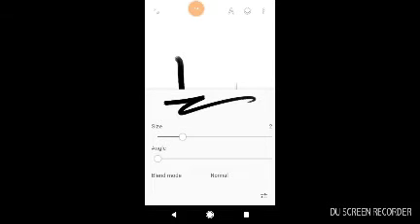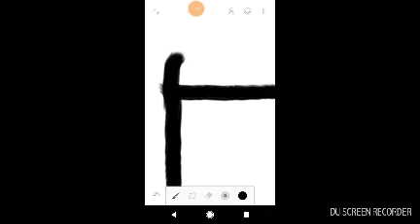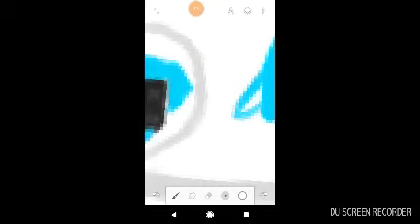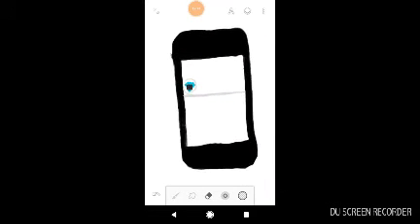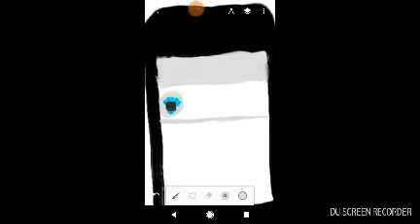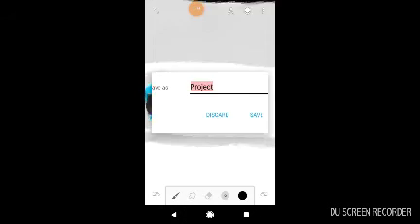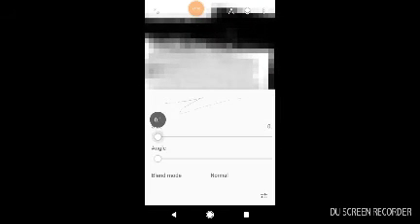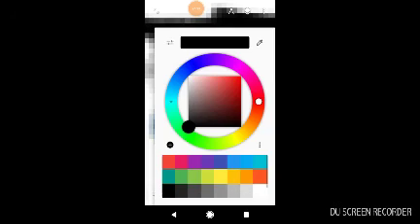Infinite Painter #8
Please comment on what you would like me to draw next. I will pick out the ones I like and draw them on the app Infinite Painter.